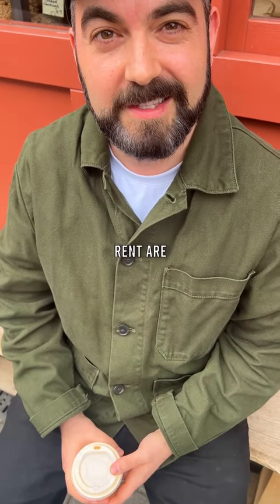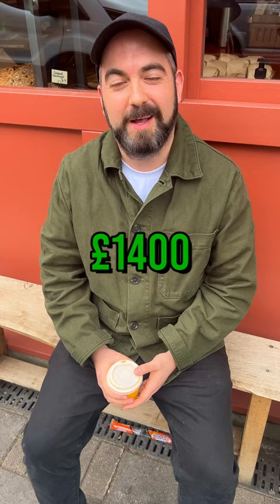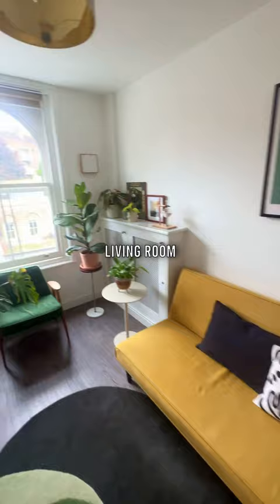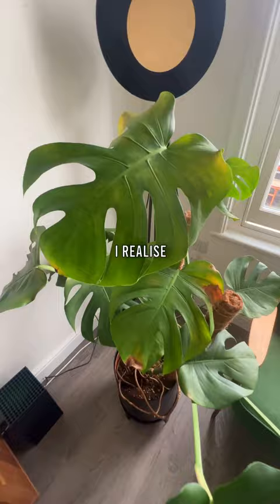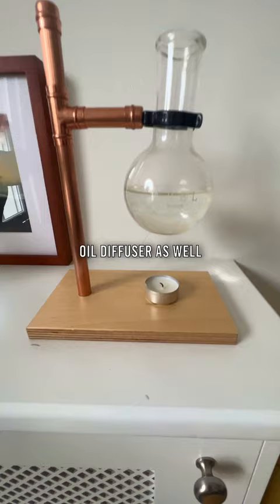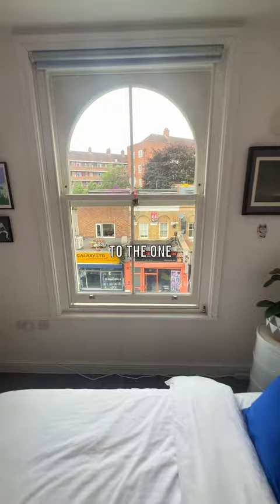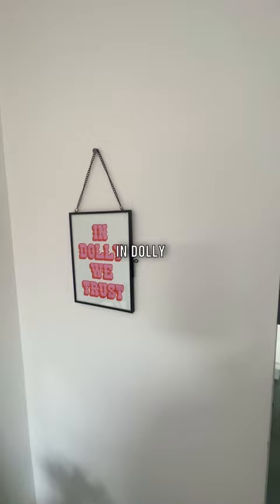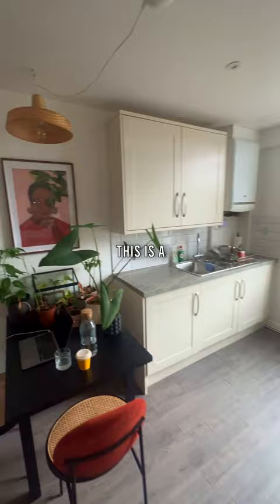£1500 Hackney apartment London